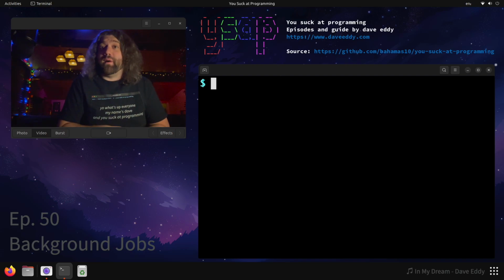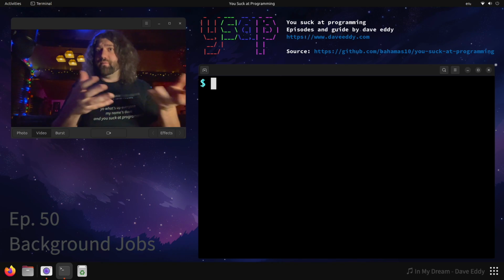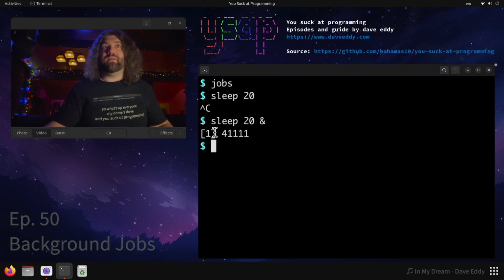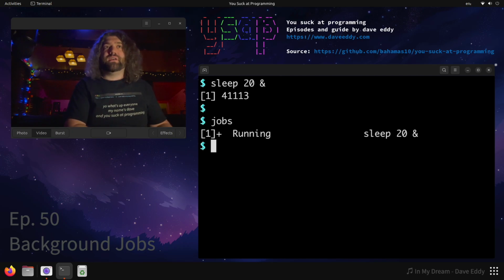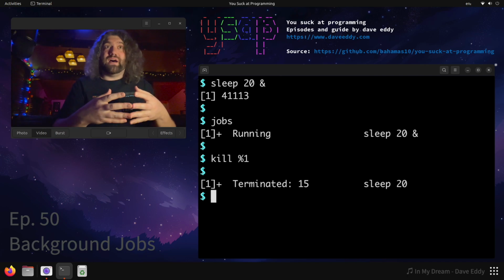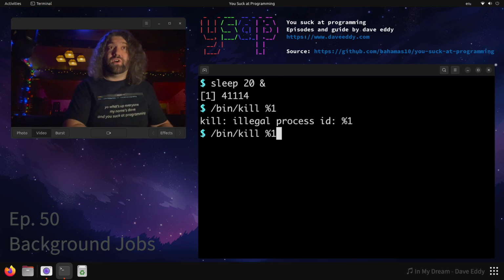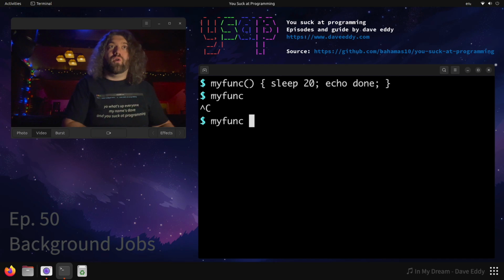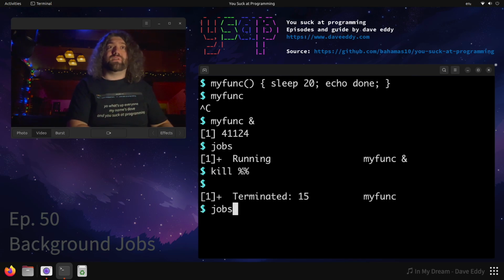Understanding `bg` and `&` to background jobs in Bash - You Suck at Programming #050